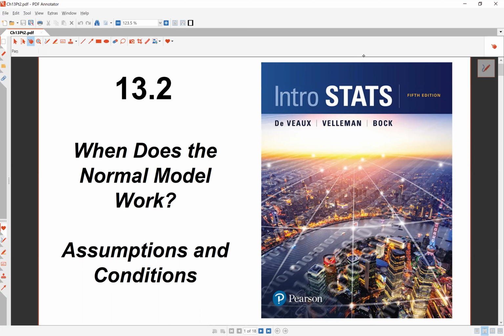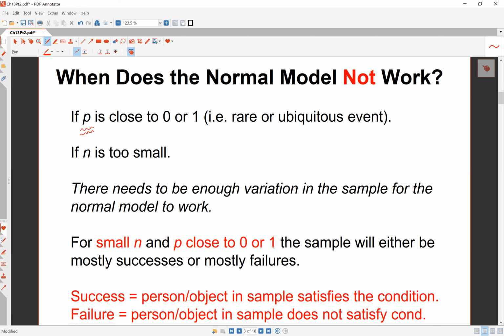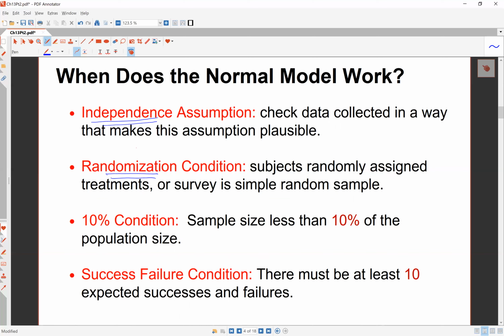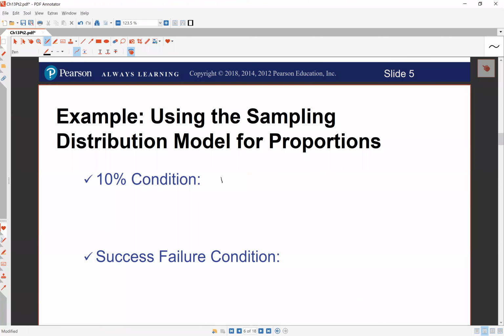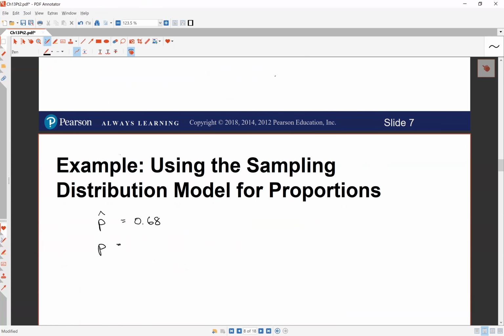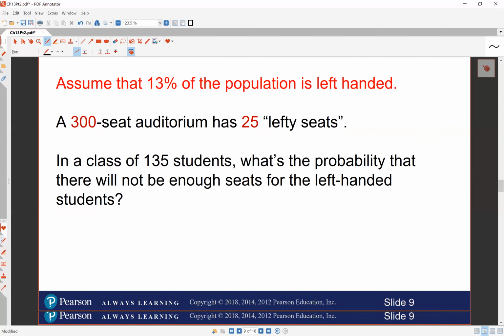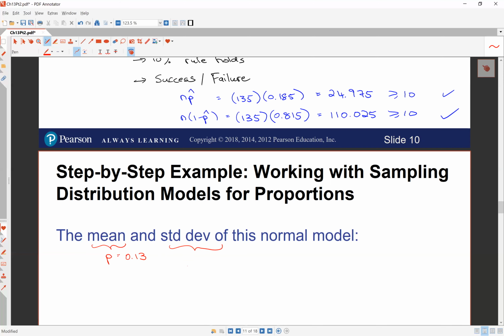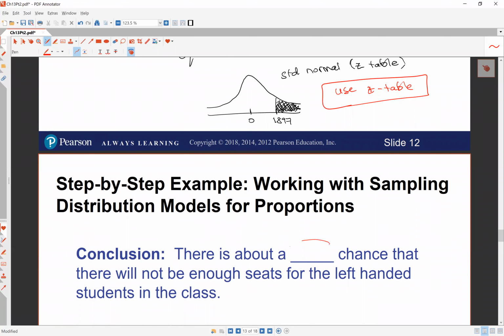March 25 Elementary Statistics Lecture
Using the normal model when working with a sample proportion.